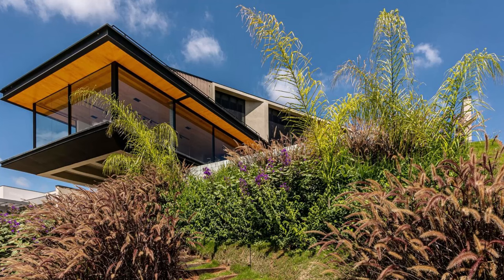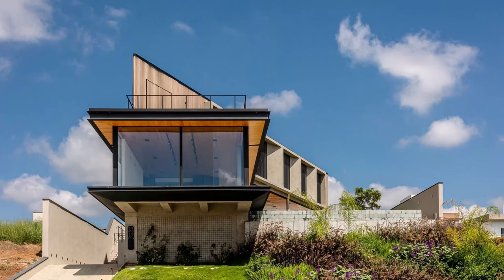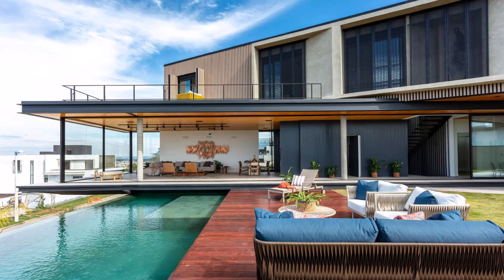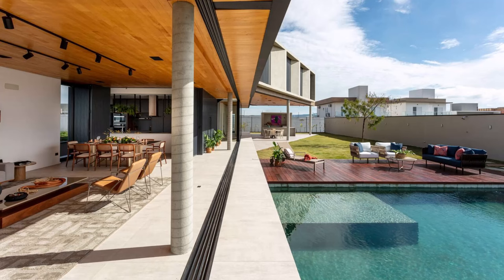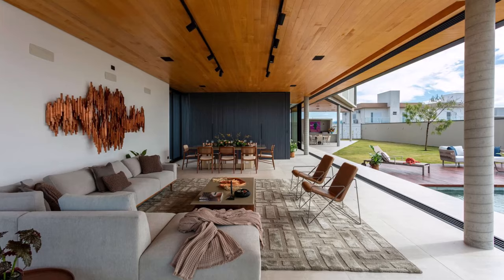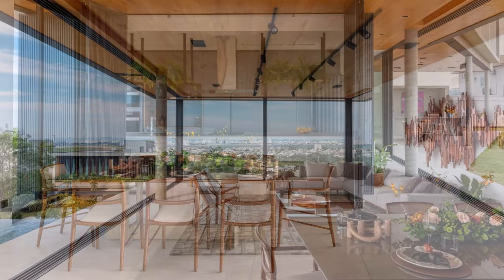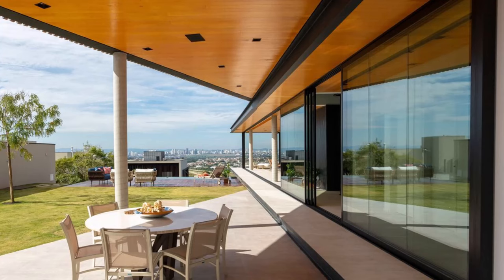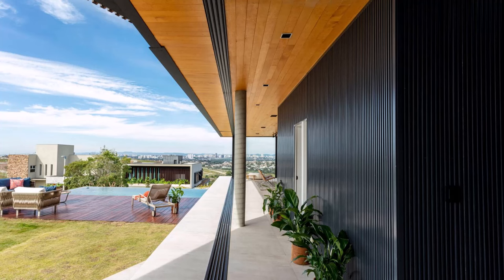Architectural Marvel = Maximizing Views, Garden Space, and Serenity on a plateau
The architectural design of the Apuí house party prioritizes panoramic views, garden space, and minimal disruption to the terrain. Positioned on a plateau to maximize views and garden area,

The design prioritizes minimal disruption to the original terrain profile, with only one intervention to create a basement below the plateau level. This basement houses technical areas and the garage, allowing the main plateau to remain largely untouched.

The upper floor's subtle rotation ensures all bedrooms enjoy excellent sunlight and uninterrupted panoramic views of the cityscape. This design decision enhances the living experience and connection with the surrounding landscape.

The architectural design seamlessly integrates with the natural surroundings. The main volume extends beyond the natural profile, creating a large overhang over the basement slope, and generous glass planes offer visual connection with the landscape.

The layout prioritizes functionality and interaction. The ground floor features integrated living and dining areas with large glass openings, facilitating interaction with the external environment. The kitchen, pantry, and toilet are strategically placed for convenience and continuity.

The kitchen's large sliding window allows for integration or separation from the living and dining areas, providing flexibility in the use of space according to the residents' needs.

The leisure area promotes integration with the rest of the ground floor, with a gourmet space under the upper floor projection and a deck with a pool for outdoor relaxation and entertainment.

The upper floor houses the residence's intimate area, covered by a wooden brise to provide privacy and shade. The layout includes smaller suites and a master suite with luxurious amenities, including a large closet, bathroom, and a green balcony.

A common balcony on the upper floor offers breathtaking sunset views, providing residents with a perfect environment for contemplation and relaxation.

Overall, the Apuí house party's architectural design successfully balances aesthetics, functionality, and integration with the natural landscape, creating a serene and welcoming atmosphere for its residents.

Area: 830 m²
Year: 2020
Photographs:Fábio Machado
Manufacturers:  Cosentino, Breton, Caroana Marmoraria, Casa Blindex, Cuisinart, Deca, Docol, Esqualyvale, Estruturas do vale, Evol, Gorenje, INTRA, JT Dutra, JT Testolin, Lantai, Lucas Toledo, Maxxilumi, Mekal, New Line, Portinari, +8
Lead Architect: Luis Missao Aoki
Structural Engineer: Gama Z
Installations: Première Engenharia
Landscape Design: Letícia Fortuna
City: São José dos Campos
Country: Brazi